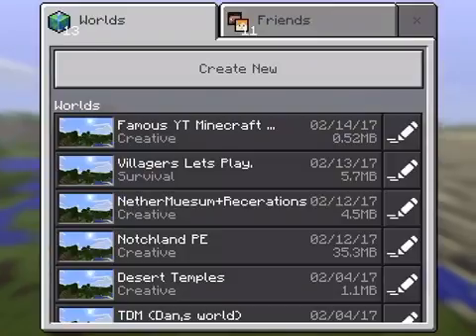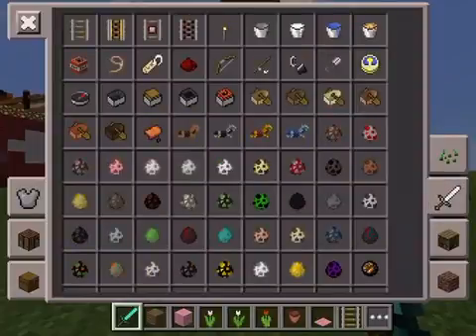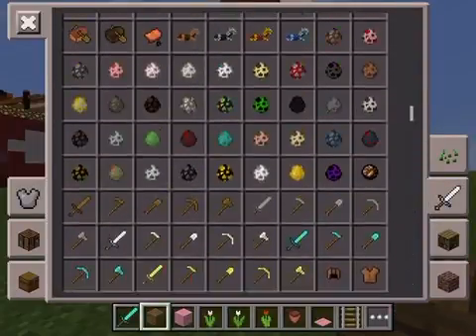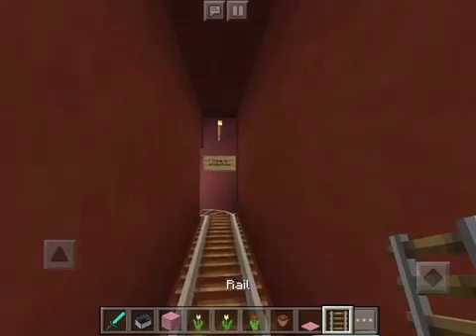The Valentines Day Special!|Minecraft Holiday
I ride a rollercoaster that's based off the holiday today!